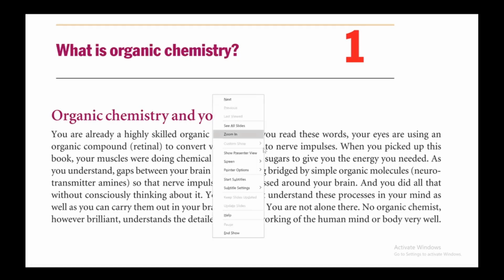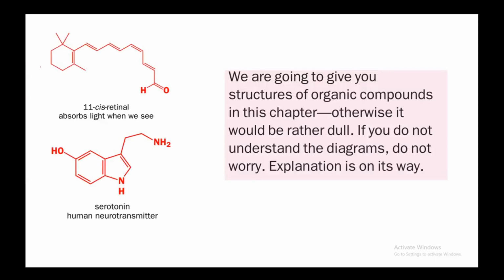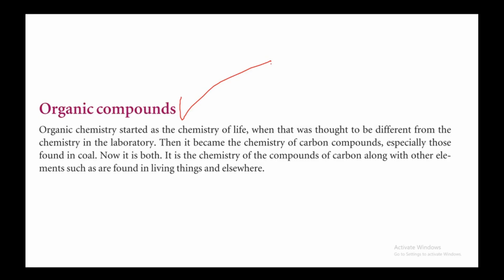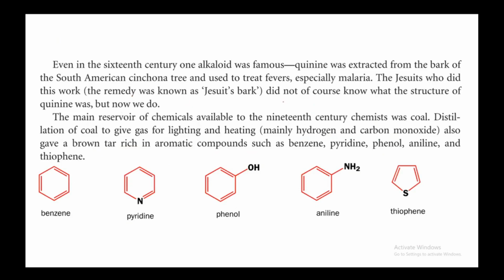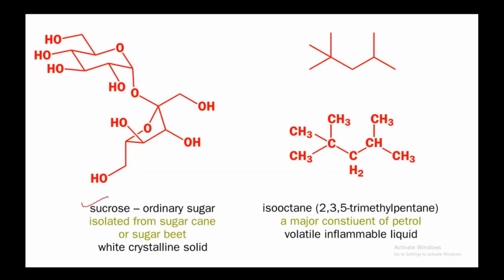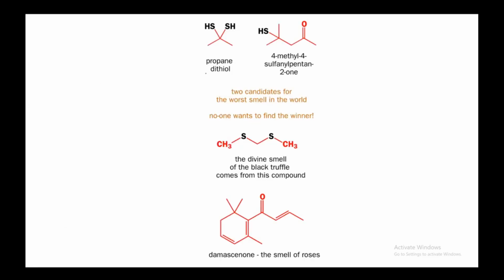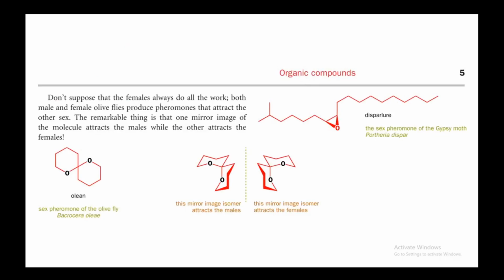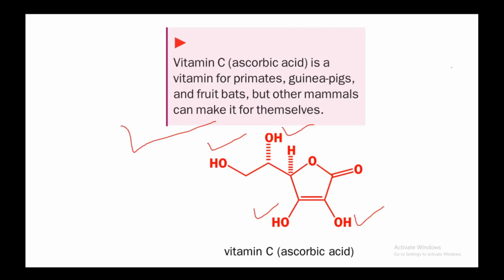Chapter 1: What is Organic Chemistry? | Organic Chemistry by Clayden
Link to buy the following products:
Organic Chemistry by Clayden-Greeves-Warren

In this video, we will study the introduction to Organic Chemistry from the book Organic Chemistry by Clayden-Greeves-Warren. The content of this video is taken from the chapter 1: What is Organic Chemistry of the book Organic Chemistry by Clayden.

Organic chemistry and you
You are already a highly skilled organic chemist. As you read these words, your eyes are using an
organic compound (retinal) to convert visible light into nerve impulses. When you picked up this
book, your muscles were doing chemical reactions on sugars to give you the energy you needed. As you understand, gaps between your brain cells are being bridged by simple organic molecules (neurotransmitter amines) so that nerve impulses can be passed around your brain. And you did all that without consciously thinking about it. You do not yet understand these processes in your mind as well as you can carry them out in your brain and body. You are not alone there. No organic chemist, however brilliant, understands the detailed chemical working of the human mind or body very well.

Organic compounds
Organic chemistry started as the chemistry of life, when that was thought to be different from the
chemistry in the laboratory. Then it became the chemistry of carbon compounds, especially those
found in coal. Now it is both. It is the chemistry of the compounds of carbon along with other elements such as are found in living things and elsewhere.
The organic compounds available to us today are those present in living things and those formed
over millions of years from dead things. In earlier times, the organic compounds known from nature
were those in the ‘essential oils’ that could be distilled from plants and the alkaloids that could be
extracted from crushed plants with acid. Menthol is a famous example of a flavouring compound
from the essential oil of spearmint and cis-jasmone an example of a perfume distilled from jasmine
flowers.
Even in the sixteenth century one alkaloid was famous—quinine was extracted from the bark of
the South American cinchona tree and used to treat fevers, especially malaria. The Jesuits who did
this work (the remedy was known as ‘Jesuit’s bark’) did not of course know what the structure of
quinine was, but now we do.
The main reservoir of chemicals available to the nineteenth century chemists was coal. Distillation of coal to give gas for lighting and heating (mainly hydrogen and carbon monoxide) also gave a brown tar rich in aromatic compounds such as benzene, pyridine, phenol, aniline, and
thiophene.
Phenol was used by Lister as an antiseptic in surgery and aniline became the basis for the dyestuffs industry. It was this that really started the search for new organic compounds made by chemists rather than by nature. A dyestuff of this kind—still available—is Bismarck Brown, which should tell you that much of this early work was done in Germany.